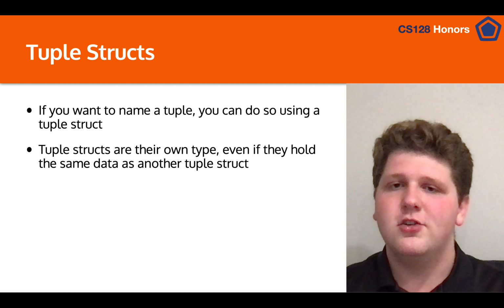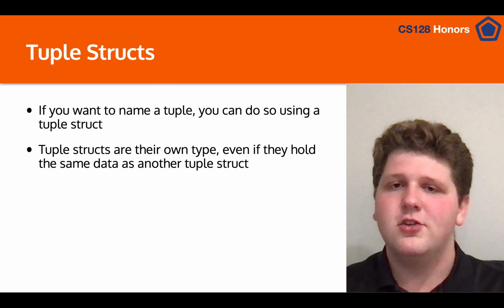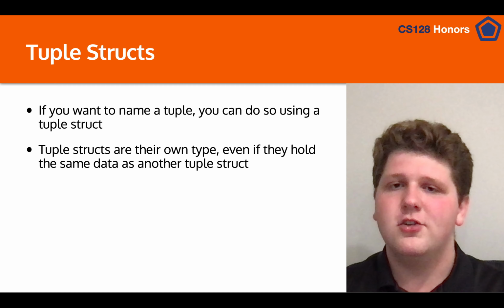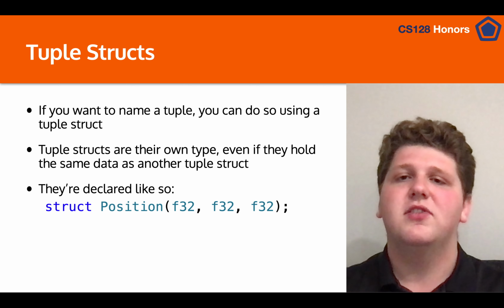CS128-Honors Lesson 10 - Rust Structs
Presenter: Matt Geimer